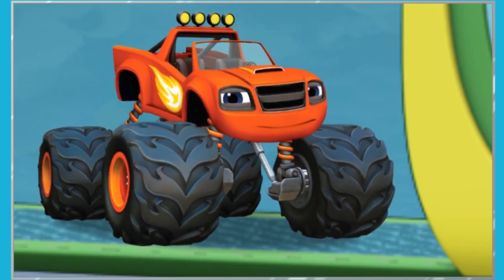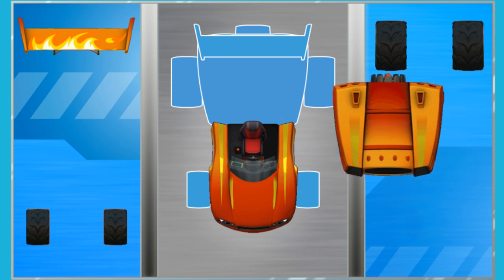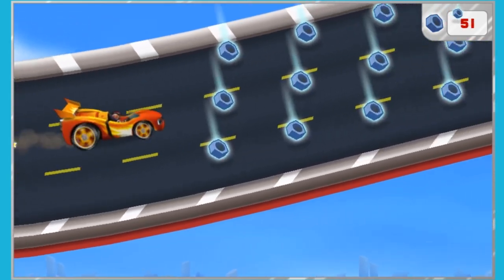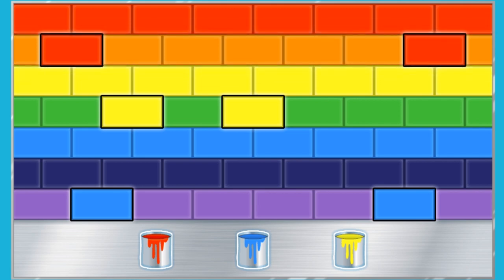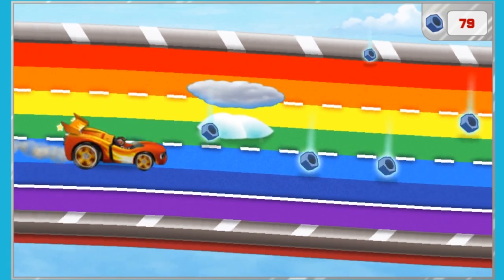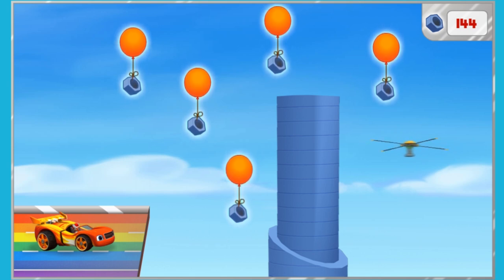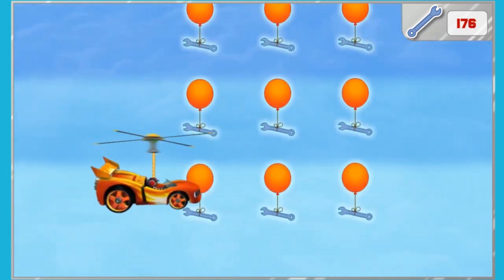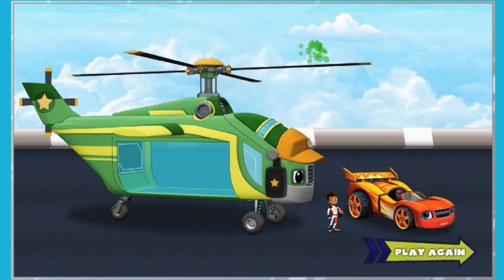Blaze And The Monster Machines Race The Skytrack Nick Jr Game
Blaze And The Monster Machines Race The Skytrack Nick Jr Game nickjr.com.